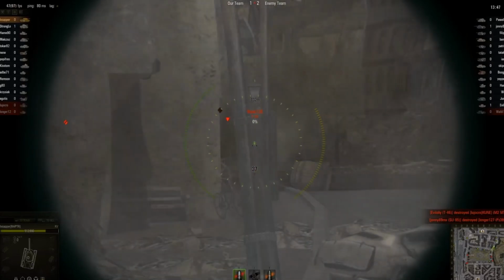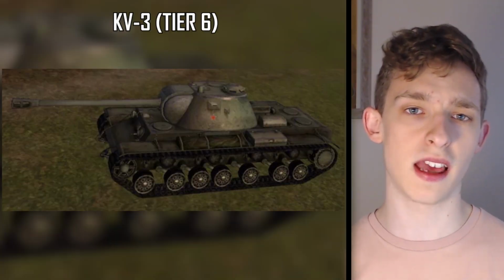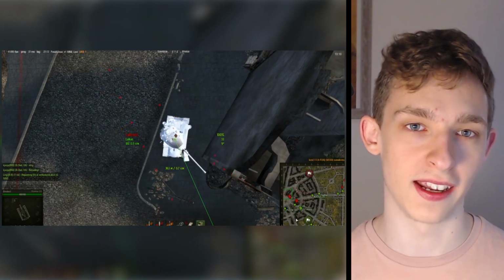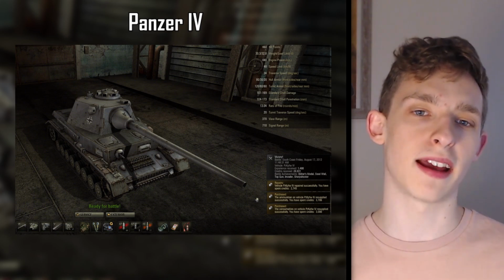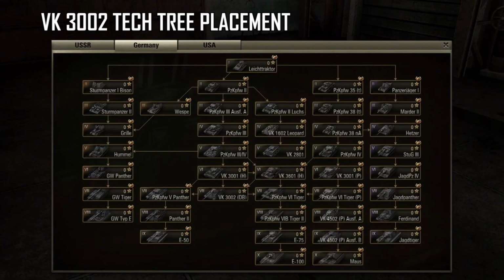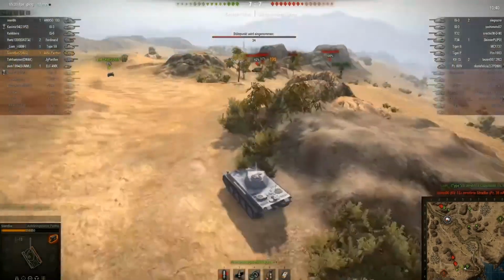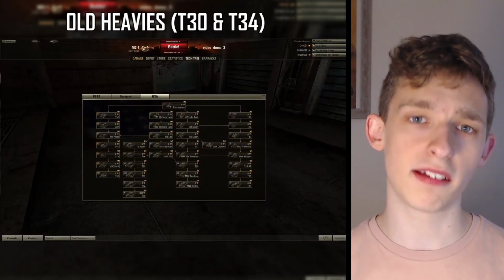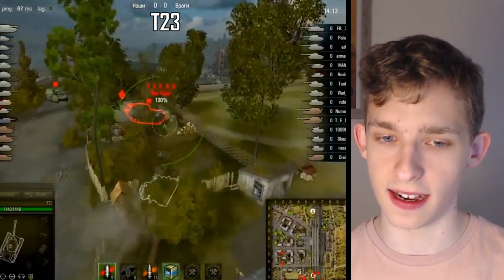The Old Tanks of World of Tanks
Another nostalgia trip on top of the Forgotten Tanks of World of Tanks.
Today we look at the Old tanks of World of Tanks, these are tanks that have been changed but are mainly still in the game, however, I have included some tanks that are no longer in the game for nostalgia reasons.

This dates back to the old 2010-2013 days of World of Tanks, mainly around update 0.8.0 and the updates before.

Some of the Tanks in the video:
KV1S
KV
Pz IV
T23
T30
And many more, find out in the video!

These tanks are mainly in their old nostalgic ways.
The fan favorites of World of Tanks, The Tanks we all want back...

My latest WoT videos include:
The Least Popular Tanks in World of Tanks
Hungarian Tech tree
Top 10 Rarest Tanks in World of Tanks
What's coming to World of Tanks in 2020

Links:
Discord Server: